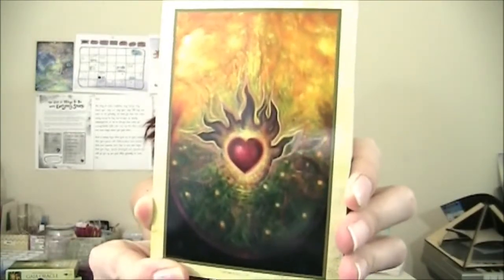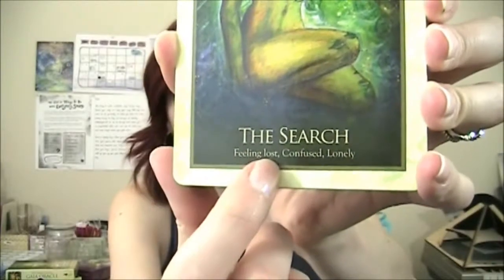Gaia Oracle Review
My review on the Gaia Oracle deck by Toni Carmine Salerno!

Since this video was published, I've re-branded under a new name, Ariel Willow;
the following link has all my current social media accounts & links!

I was not paid for any products, nor sent any products mentioned in this video unless otherwise mentioned.

My name is Ariel Willow and I'm a spiritual lifestyle coach, trance channel and intuitive here on YouTube. I create videos and that are inclined towards people interested in the spiritual!

Peace!

-Ariel